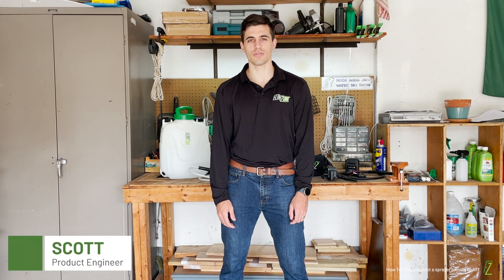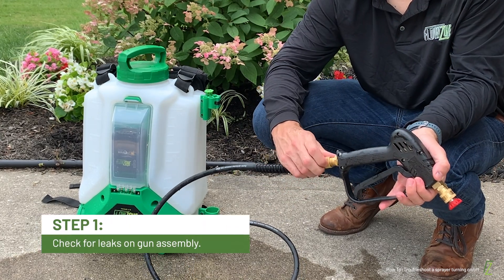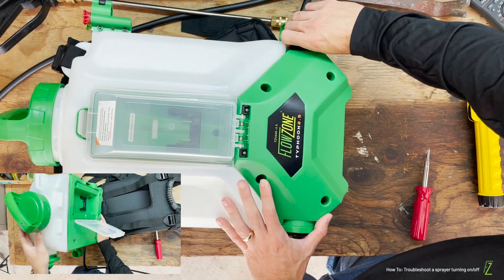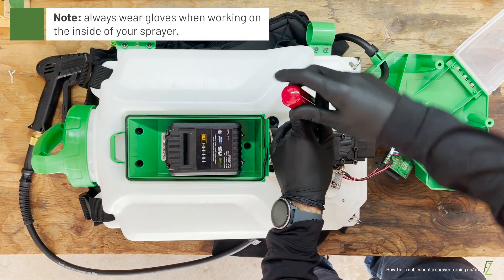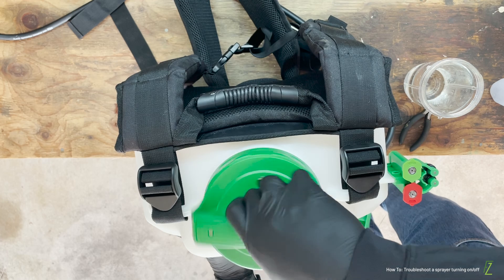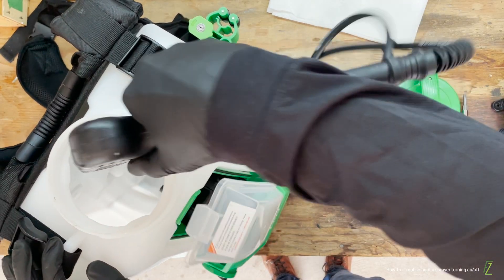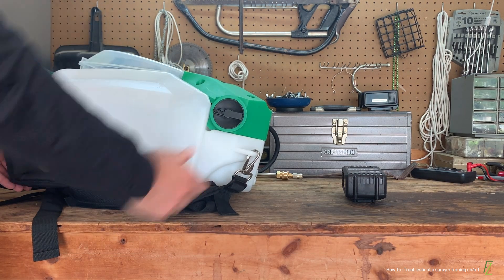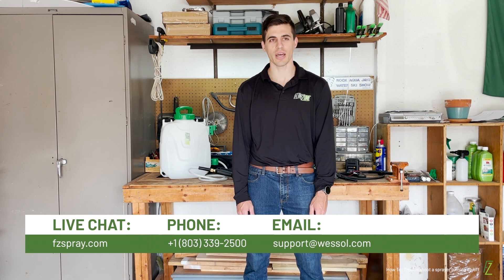How To: Troubleshoot A Sprayer Turning On/Off Without Being Triggered | FlowZone®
Follow along as we show you how to troubleshoot a FlowZone Pro-Series battery powered sprayer that is turning on and off when the trigger isn't being activated.

00:00 - Overview
00:30 - STEP 1: Check for leaks on the gun assembly
00:37 - STEP 2: Remove the cover plate
00:56 - STEP 3: Check for leaking around the diaphragm pump
01:16 - STEP 4: Modify the adjustment screw as necessary
01:48 - STEP 5: Check the pressure dial